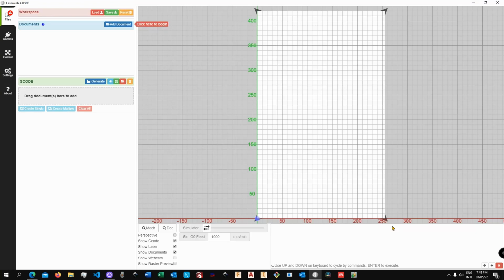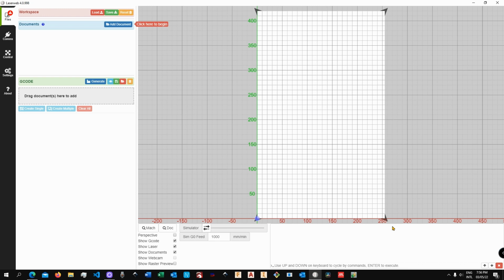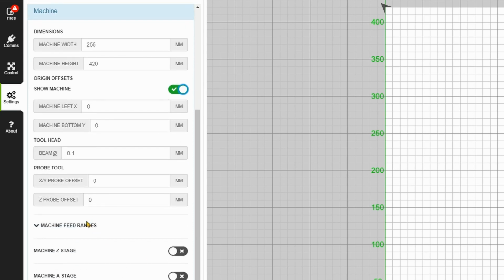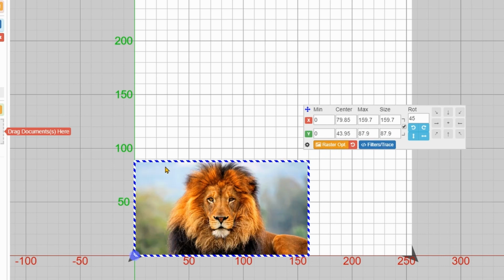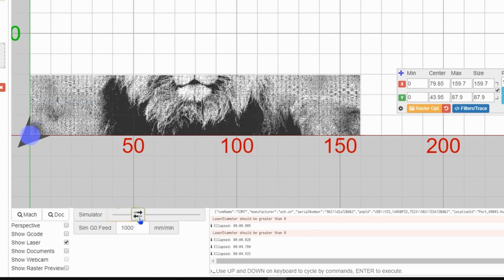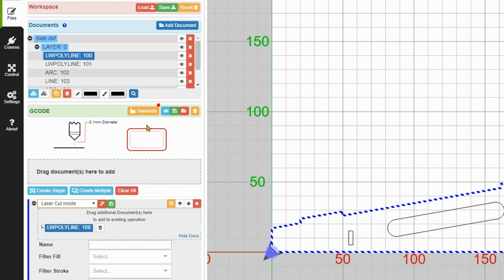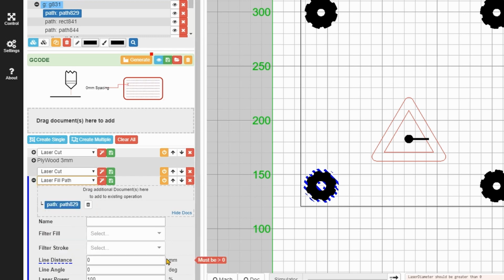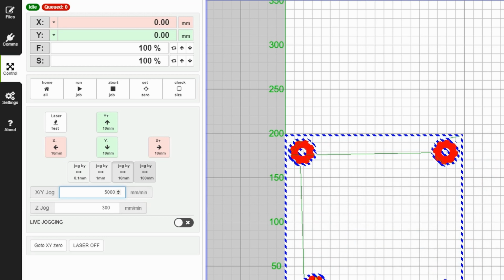LaserWeb Laser Machine and CNC Mill Software - The alternative to LaserGRBL and LightBurn.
In this video, I will an alternative to LaserGRBL and LightBurn.

Atomstack
X30 33W Laser
Amazon

XTOOL
Official – All Machines

Timestamp
00:00 Start
00:20 Difference between LaserGRBL and LightBurn
02:10 What is Laser Web
04:18 Uses
05:44 Interface
06:4 Comms Tab
07:17 Quick Settings
09:41 Control Tab
11:16 Canvas
12:18 Work with Images
17:21 Marker 10
17:52 Working with Gcodes
19:13 Work with DXF and SVG
24:30 Material Database
28:29 Exporting or Starting Engraving Job